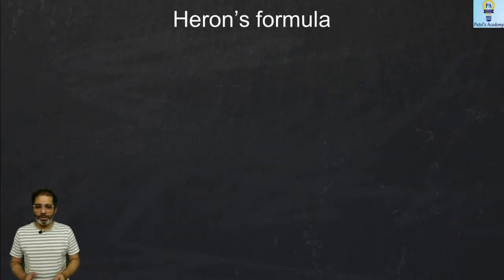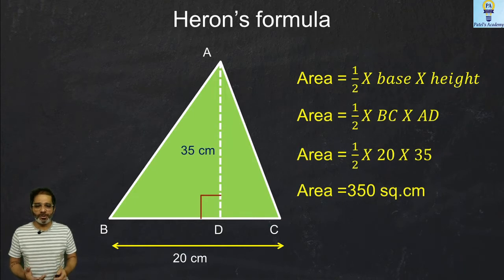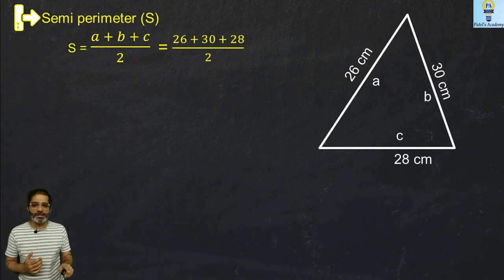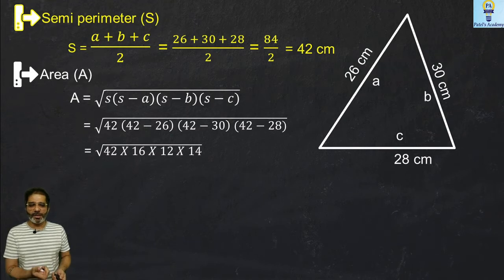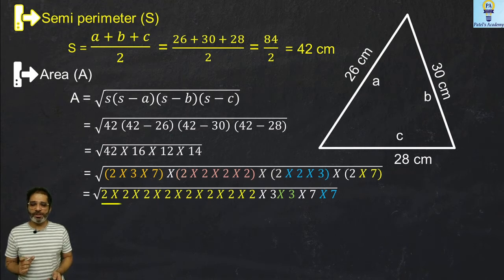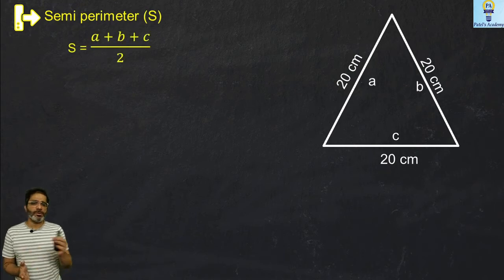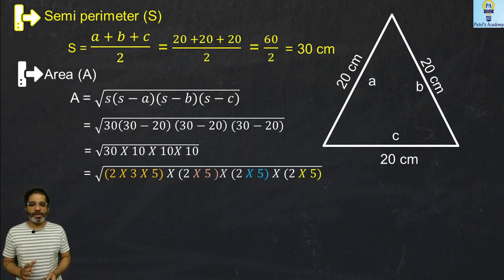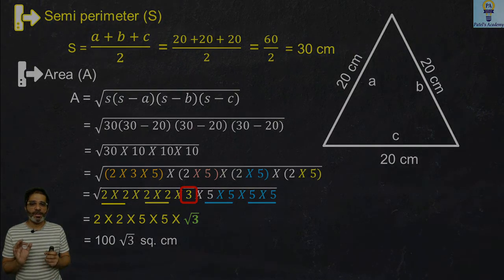Heron's Formula - Area of triangle | STD (8 & 9) (CBSE, SSC)